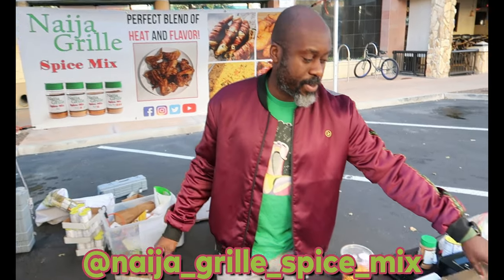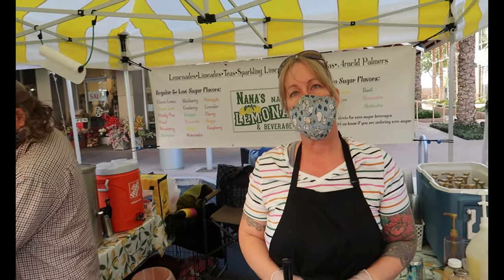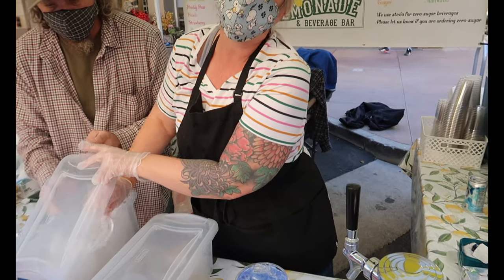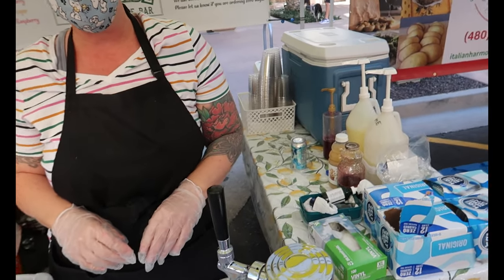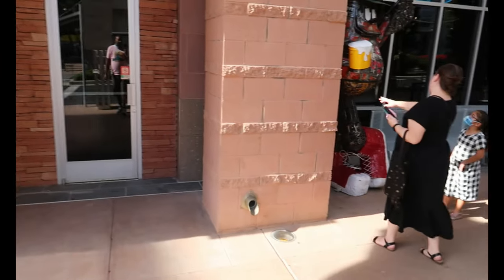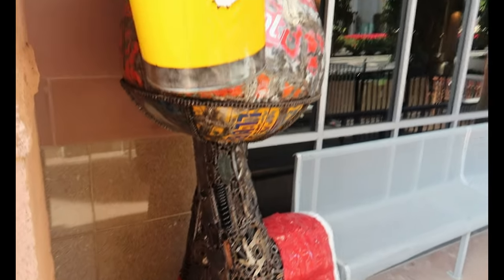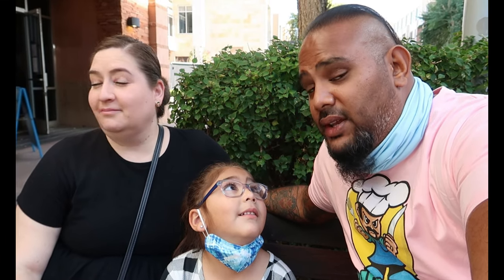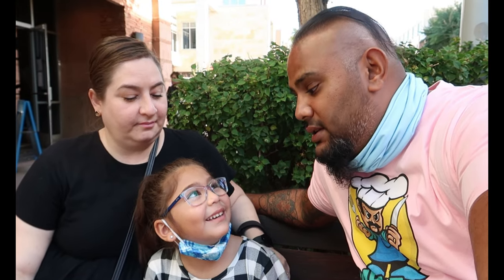High Street Farmers Market, Phoenix, AZ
Come along with us as we visit the High Street Farmers Market in Phoenix, AZ! Wow!

(Located in the High Street Residential and Entertainment/Dining/Shopping area next to Desert Ridge)

Like my music?